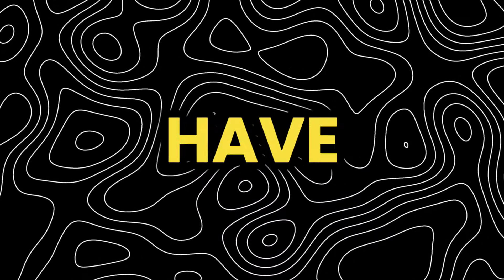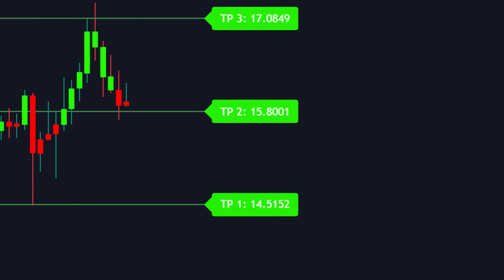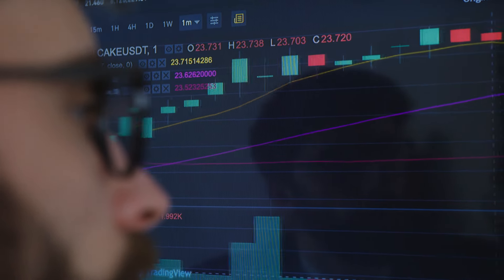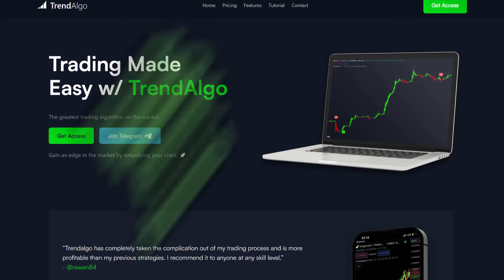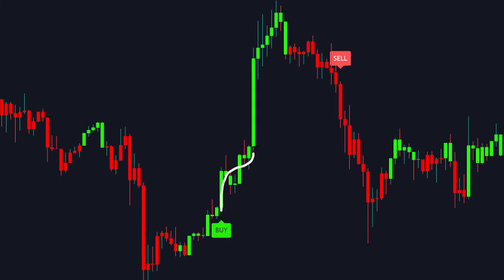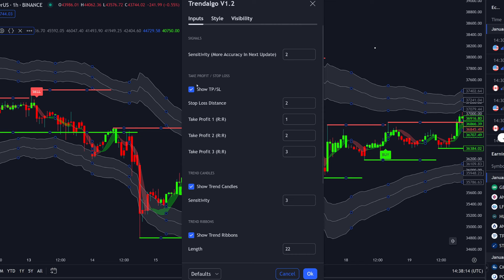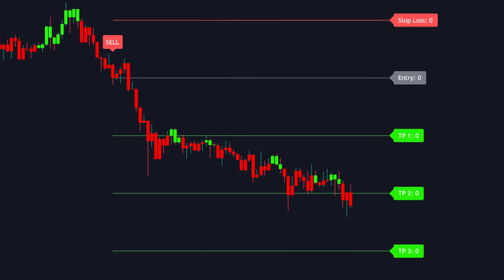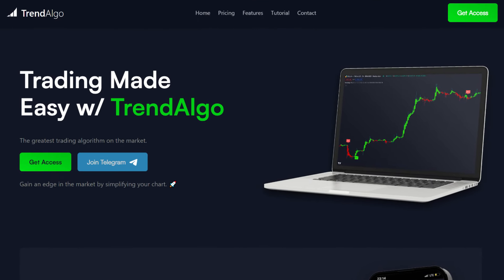The BEST Buy Sell Indicator Tradingview (Buy And Sell Signals)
🌟 Unlock Unparalleled Trading Success with the Best Tradingview Indicator - Non Repaint Indicator! 📈💎

Welcome to a game-changing trading experience! Elevate your strategy with this Buy and Sell Tradingview Indicator, recognized as the Best Tradingview Indicator and celebrated for its non-repainting signals. 🚀

📊 Key Features:

✅ Best Tradingview Indicator: Dive into a world of precision with this acclaimed indicator, hailed by traders as the Best Tradingview Indicator for its unmatched performance.

✅ Non-Repaint Indicator: Say goodbye to false signals! This  indicator employs advanced non-repaint technology, ensuring every signal is reliable and trustworthy.

✅ User-Friendly Interface: Seamlessly integrate this indicator into your Tradingview platform with a user-friendly interface, designed to cater to traders of all skill levels.

🔥 Why Choose This Tradingview Indicator?

Non-Repaint Accuracy: Experience the power of non-repainting signals, giving you the confidence to make informed decisions in real-time.

Proven Results: Join a community of successful traders who have witnessed consistent profits with this Best Tradingview Indicator.

Customizable Settings: Tailor the indicator to your unique preferences, providing you with a personalized trading experience for maximum effectiveness.

🌐 Why Non-Repaint Matters in Trading:

🎯 Reliability: This non-repaint technology ensures that signals accurately reflect market conditions, eliminating false readings.

🔄 Adaptability: Stay ahead of market shifts with signals that dynamically adjust to changing trends, giving you a competitive edge.

📈 Consistency: Achieve a new level of consistency in your trades, as each signal stands the test of market volatility.

🚀 Get the Best Tradingview Indicator for Non-Repaint Precision!

🔗 Click the link to secure the Best Tradingview Indicator and experience the power of non-repainting signals.
📥 Download and install the indicator using these easy-to-follow instructions.
💹 Watch your trades transform with the precision of non-repaint technology, leading you to unprecedented success. .